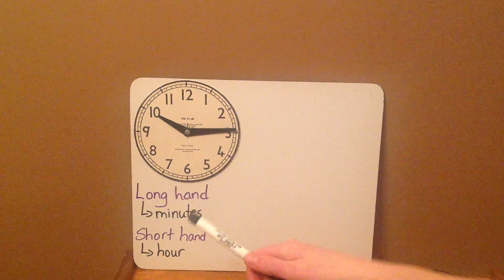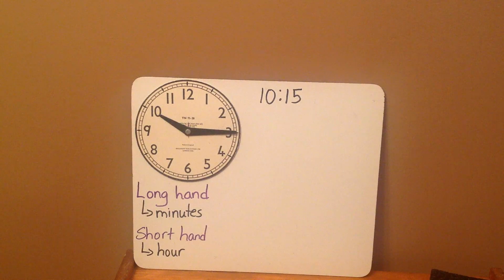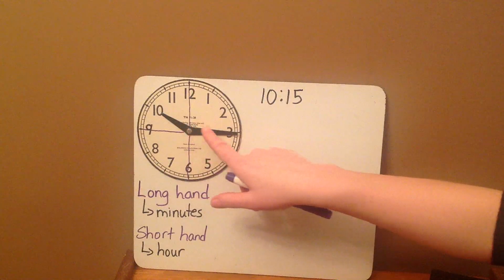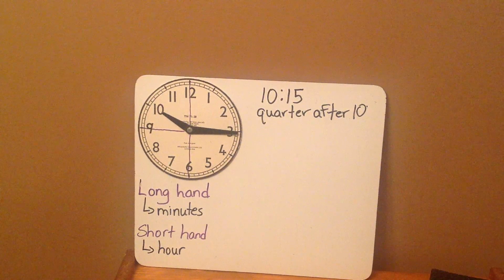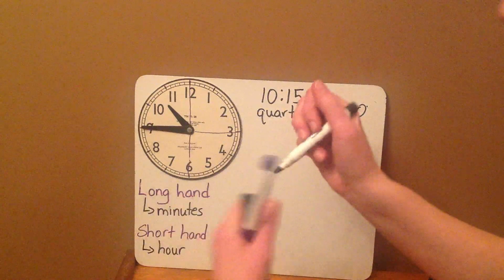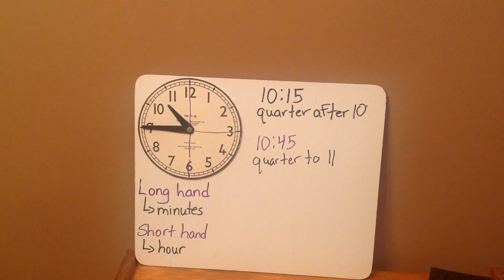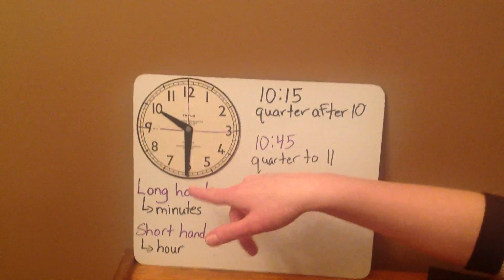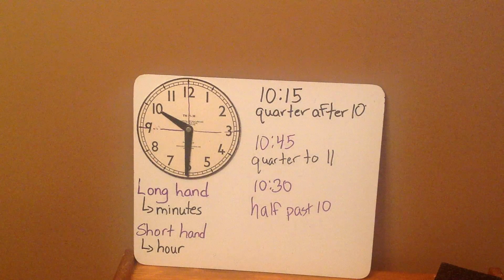Flipped Classroom - Math Lesson - Time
Telling time - half past, quarter to, quarter after